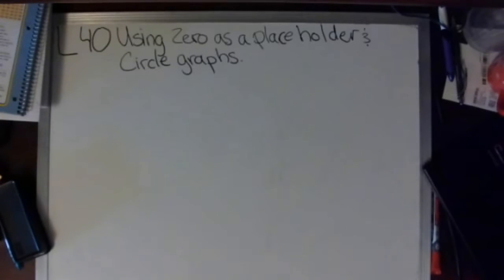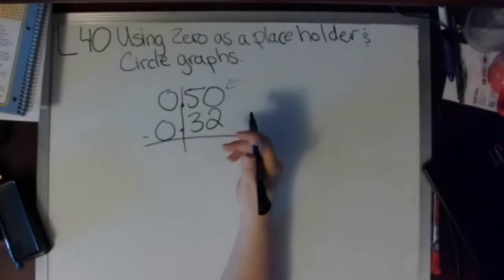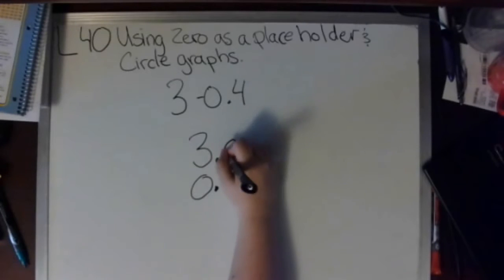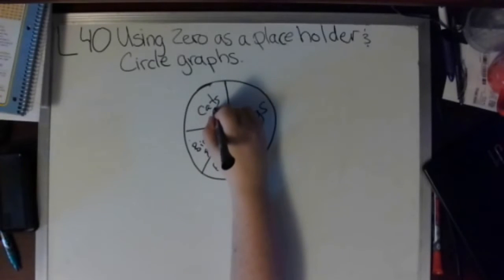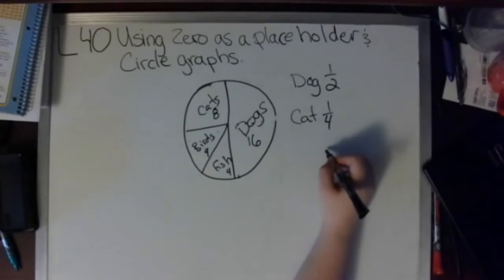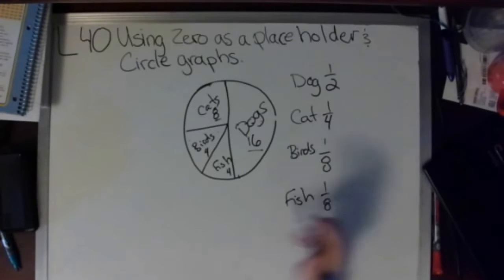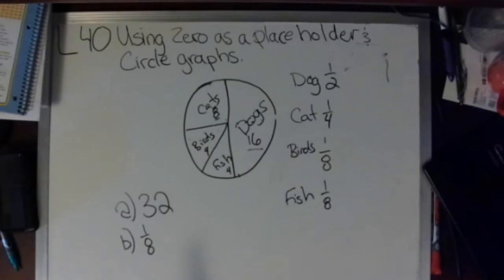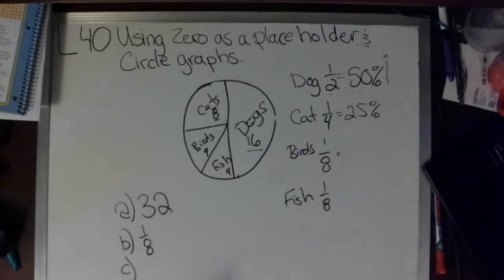Course 1 Lesson 40. Using Zero as a place holder and Circle graphs.